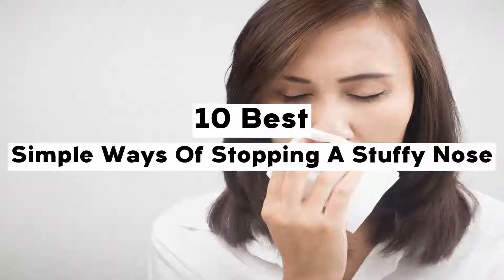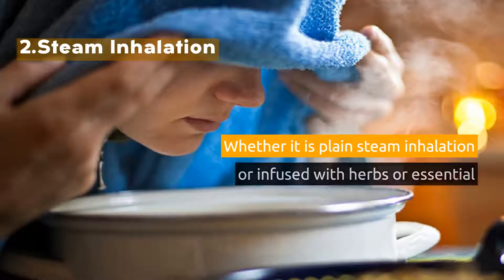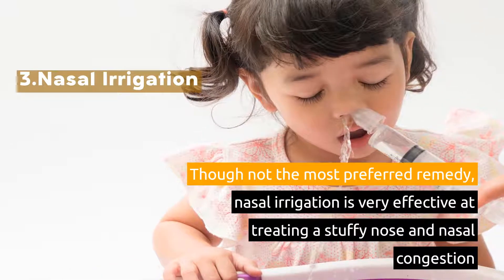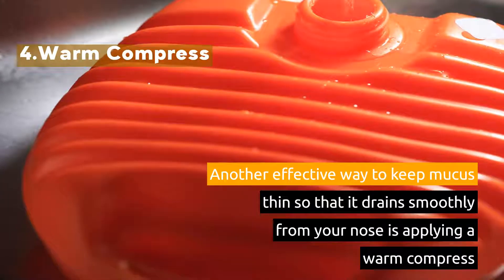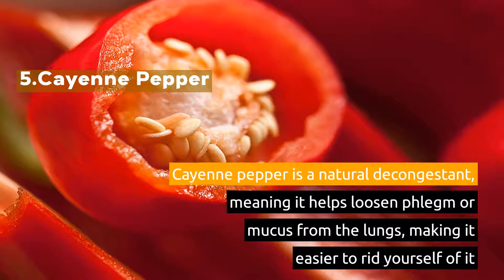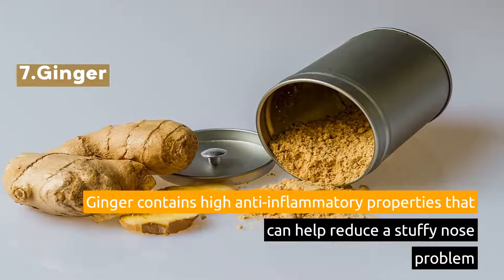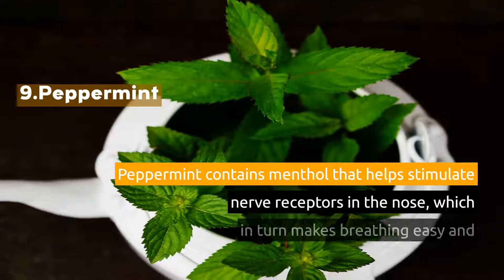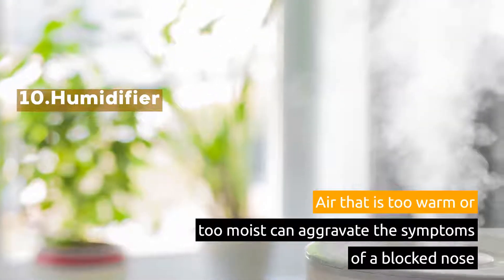10 Simple Ways Of Stopping A Stuffy Nose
When a stuffy nose hits, it feels like breathing clearly and easily may never come again. Allergies, colds, and even changes in weather can leave our sinuses blocked, with medicine seeming like the only option. Try these 10 Simple Ways Of Stopping A Stuffy Nose.